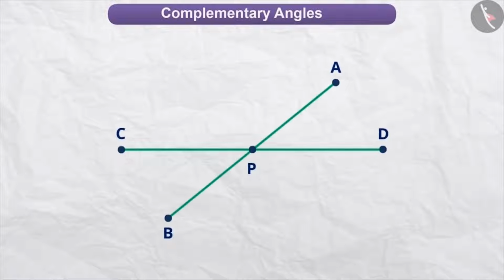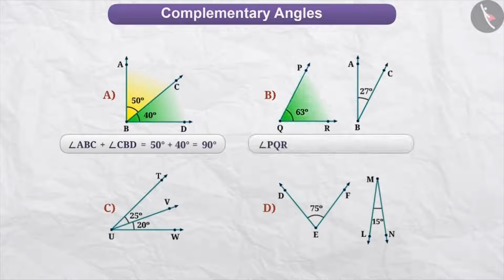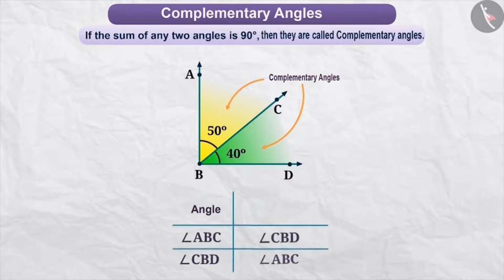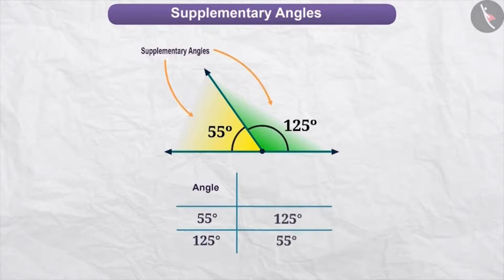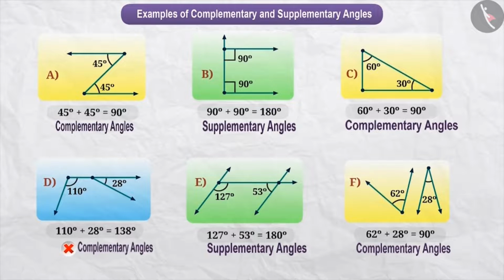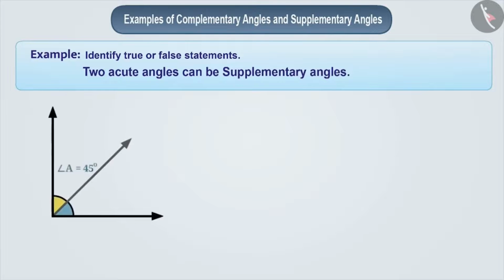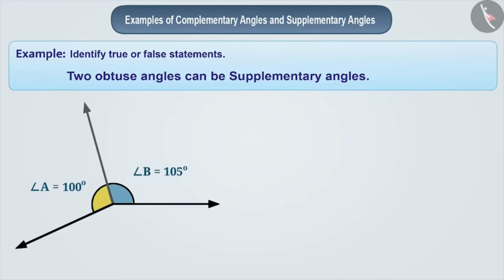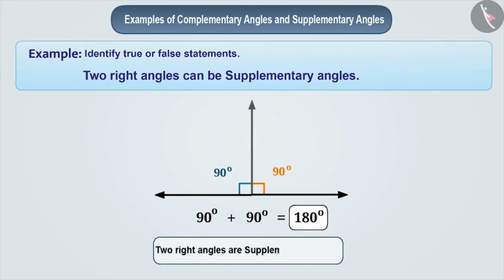Complementary and Supplementary Angles | Lines and Angles | Chapter 5 | Part 3 | Class 7 Maths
In this video you will learn about Complementary and Supplementary Angles of Chapter 5 Maths of Class 7